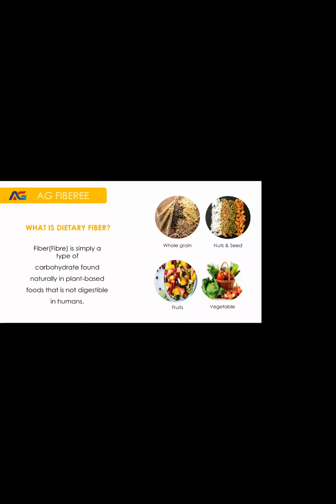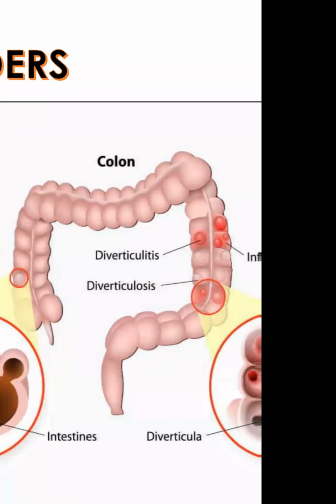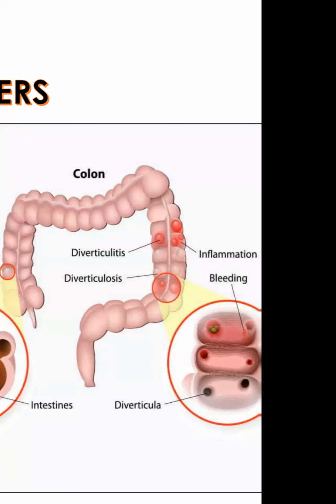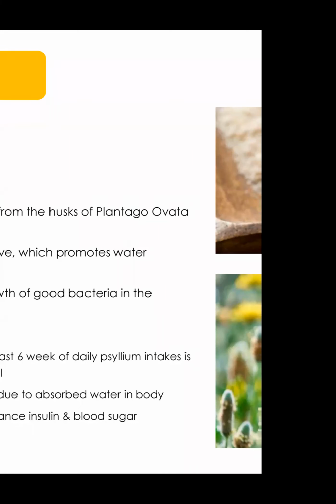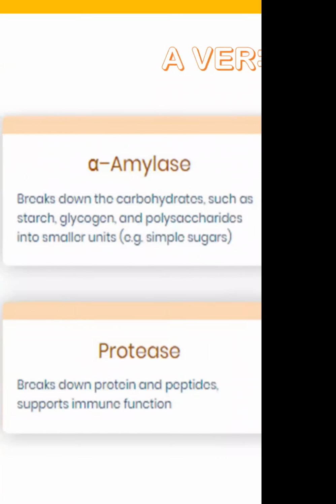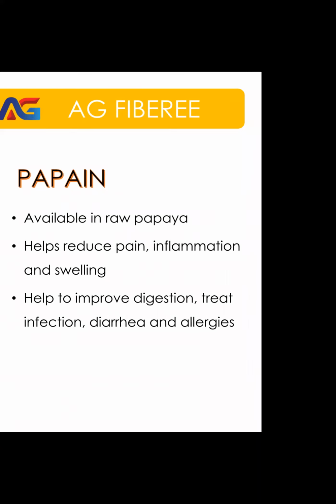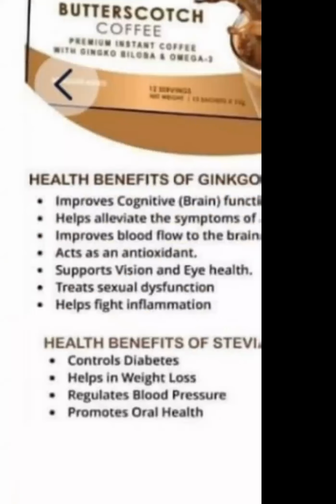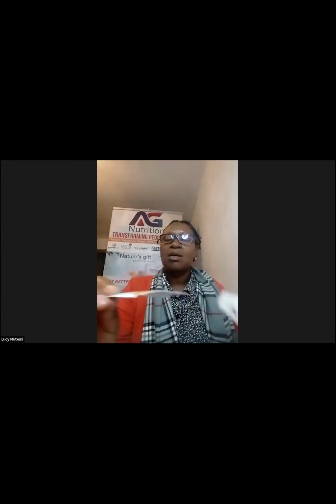AG Product Presentation: By Lucy Mutemi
Great wisdom comes with great experience and consistency. This is a never ending knowledge gain on health and nutrition.